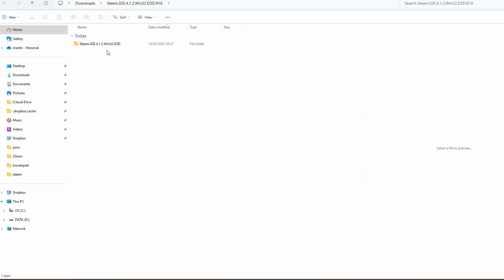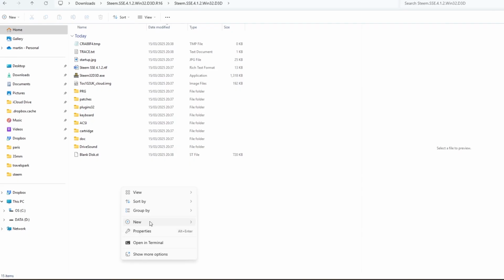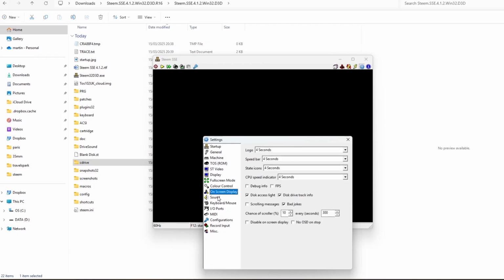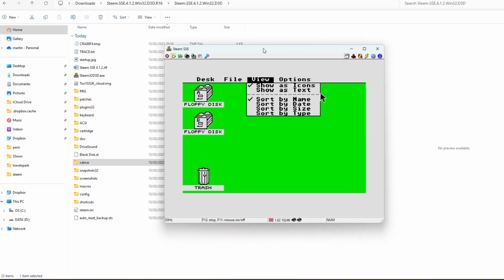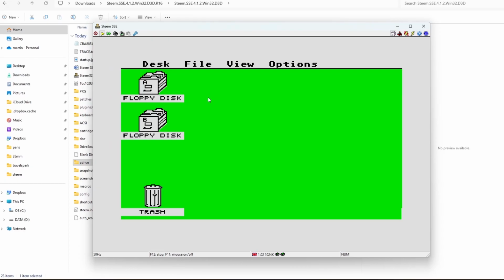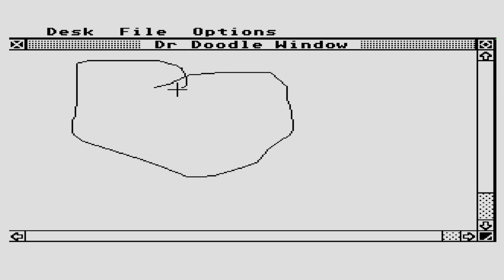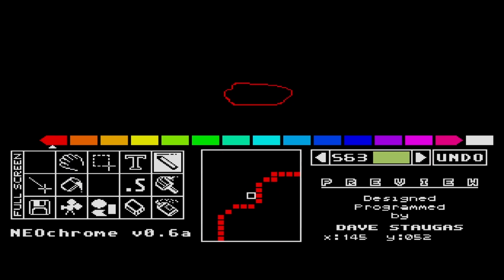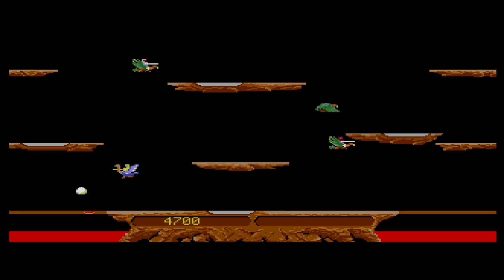Memories of the Atari ST using the Steem SSE emulator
Looking at the Atari ST and the GEM interface using the STEEM emulator.

The SSE version of Steem is by Steven Seagall.